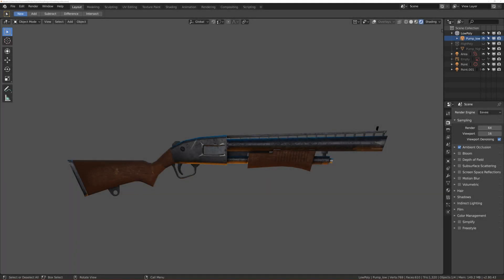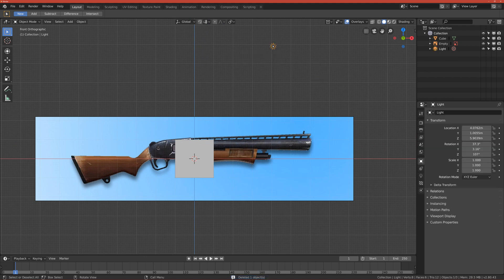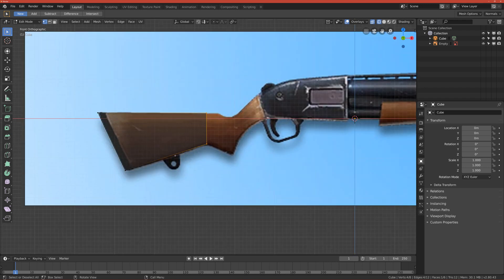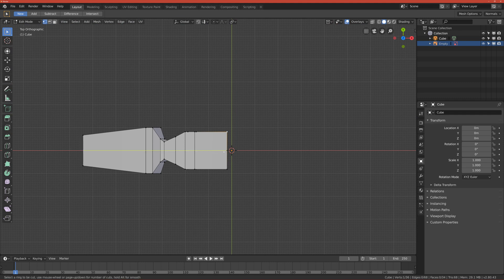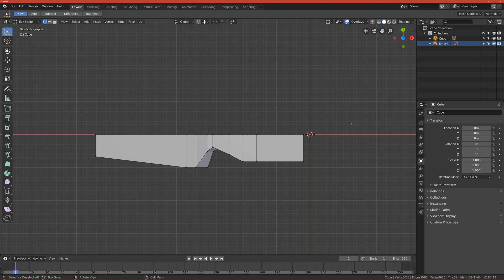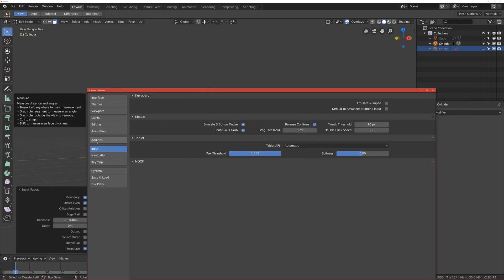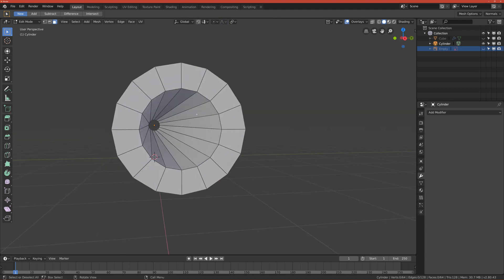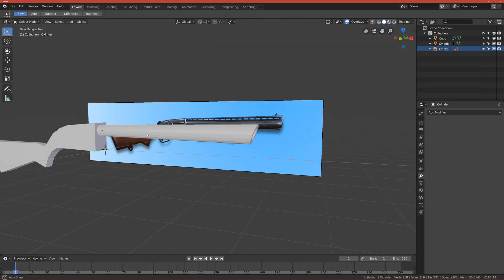How To Make Low Poly Pump Shotgun from Fortnite In Blender 2.8 Beginner Tutorial | Modelling #1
In this part we will start making our low poly pump shotgun :)

Enjoy and make sure to check my other tutorials !!! :D